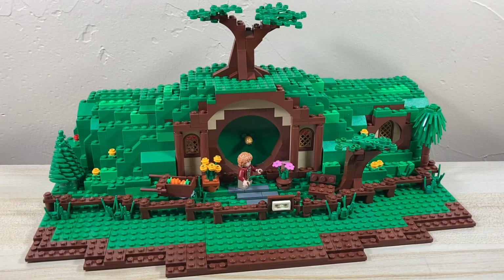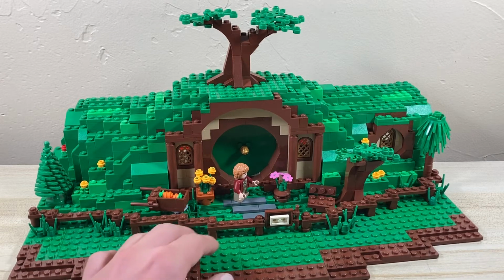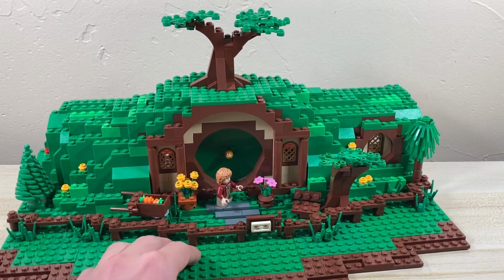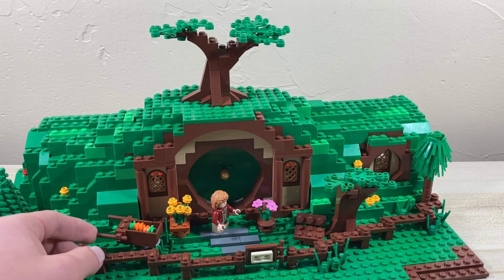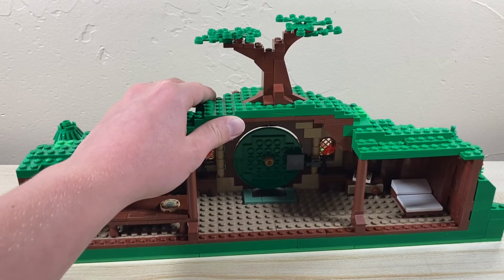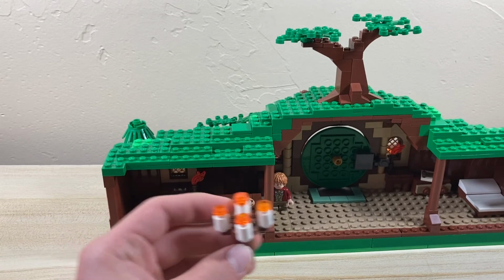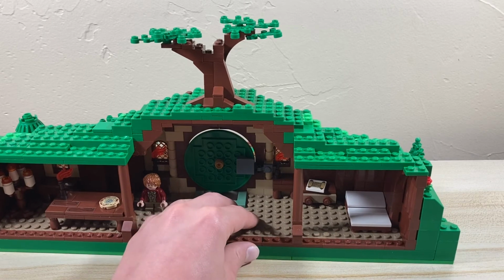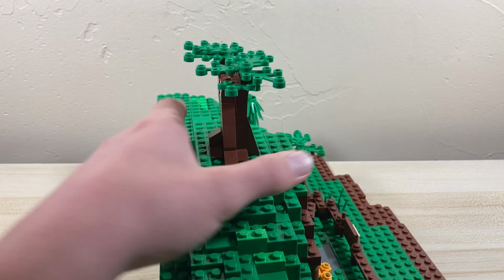LEGO Bag-End Moc!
My newest LEGO Moc, Bag-End otherwise know as Bilbo Baggins hobbit hole from 2013 The Hobbit An Unexpected Journey!